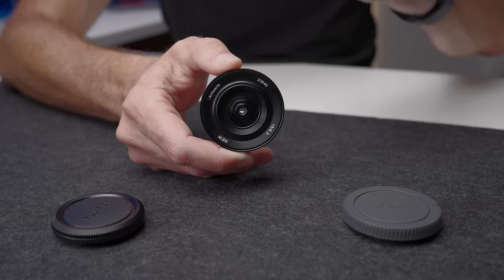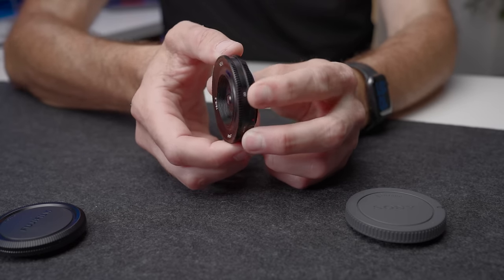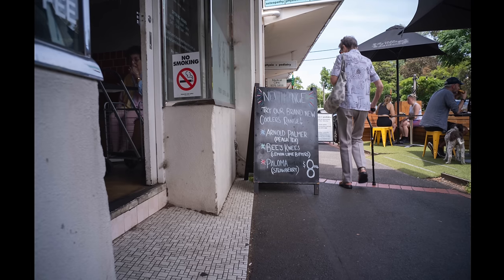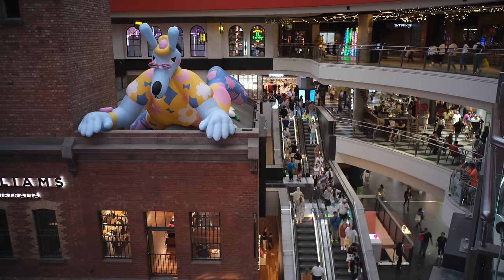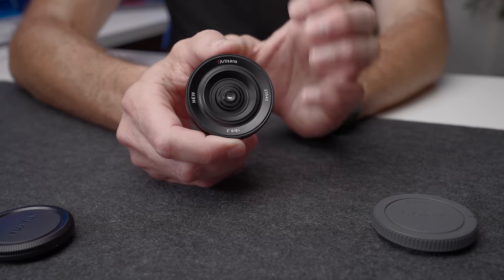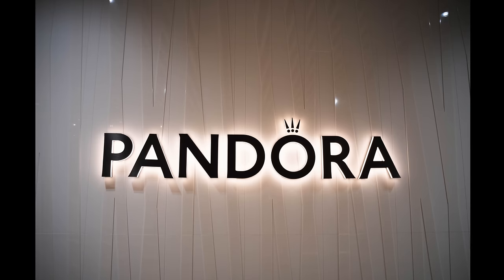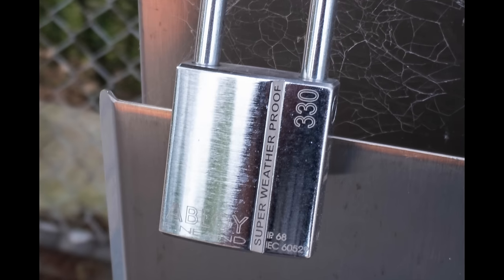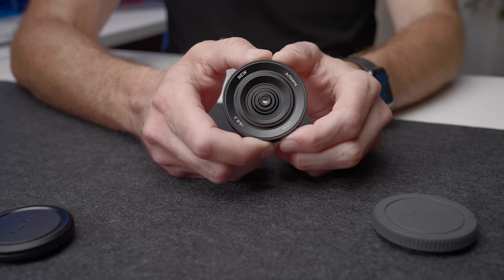The $59 Surprise: How Good is This Ultra-Small APS-C Lens?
[VIDEO GEAR]
A Camera
A Lens
B Camera (Table Top)
B Lens
On Camera monitor
My off camera monitor

[AUDIO GEAR]
Microphone (in shot)
Boom Microphone (out of shot)
Cheaper alternative to boom mic (sounds just as good)
XLR Audio Recorder
USB Audio Interface
Wireless Microphone (out of studio)
Podcast/Voice Over Mic
In Shot Mic Arm
Editing Headphones
Editing Speakers (super cheap but awesome) or

[LIGHTING]
Main Light (Key Light)
Main Softbox
Light Stand (for Key/Main light)
Hair Light
Background Light

Monitor
Computer
Keyboard
Touchpad
Awesome Free Editing Software (Pros use it!)